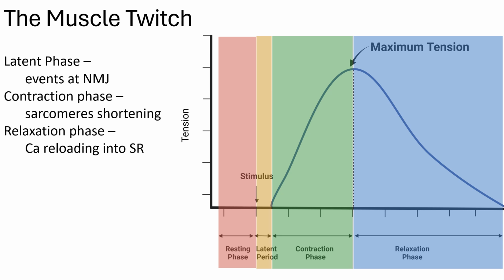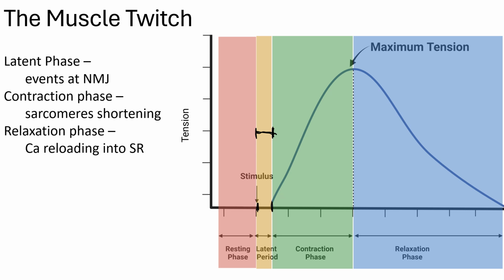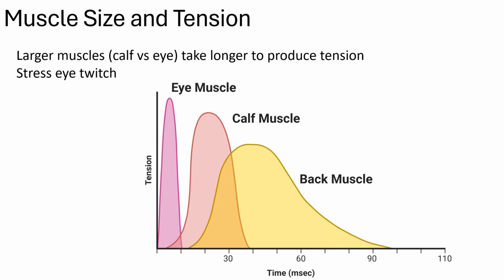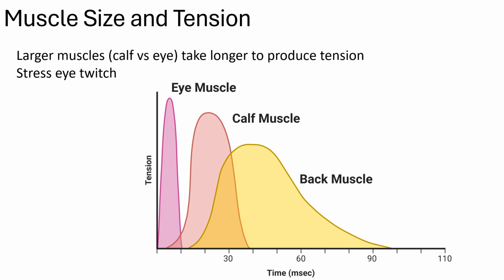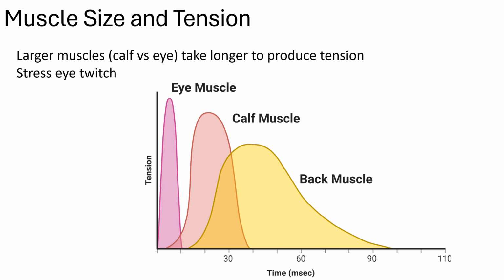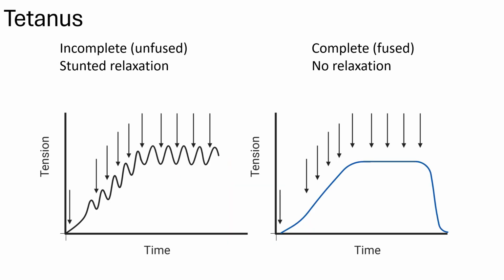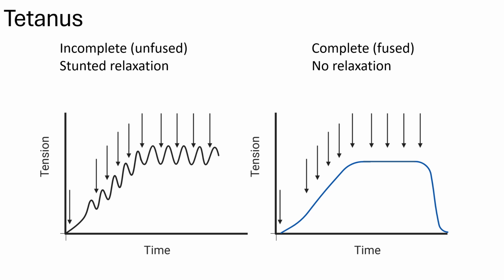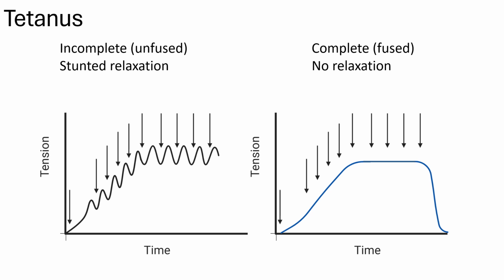Muscle Twitch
A muscle twitch refers to a single contraction of a muscle, resulting from multiple muscle twitches occurring simultaneously. In laboratory settings, muscle mechanics are analyzed through graphs showing how tension builds after stimulation, with a latent period before tension begins. Muscle size impacts the time to peak tension; smaller muscles like the eye react quickly, while larger muscles like the calf take longer. Tetanus occurs when muscles experience frequent action potentials, limiting relaxation. Unfused tetanus allows partial relaxation, while fused tetanus prevents relaxation, causing muscles to reach maximum tension. In both cases, tension continues to build with successive stimuli.